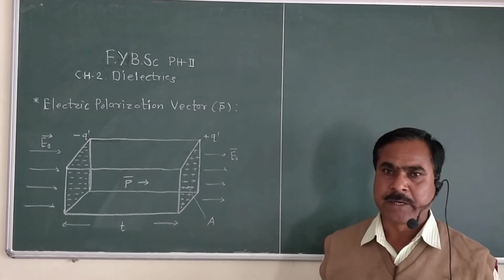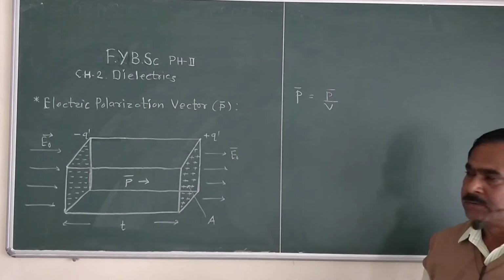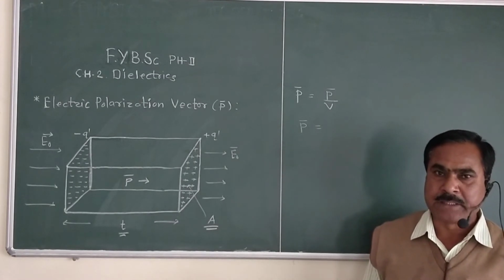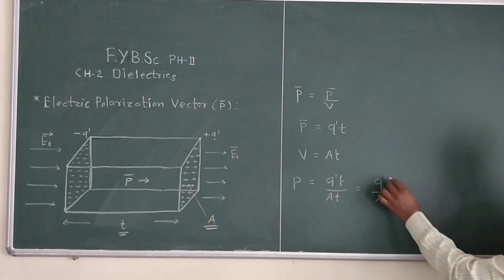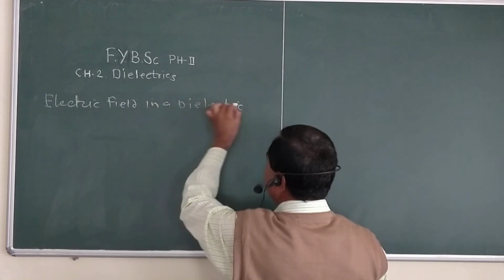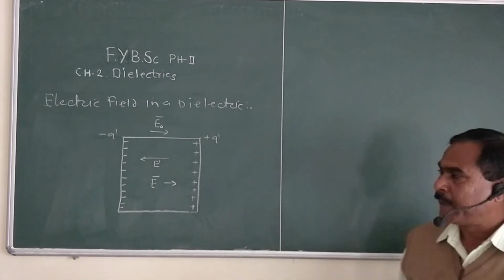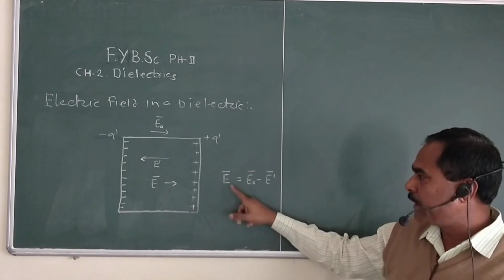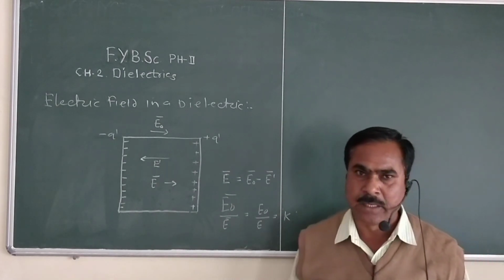FYBSc PH-II CH-II Polarization L-5